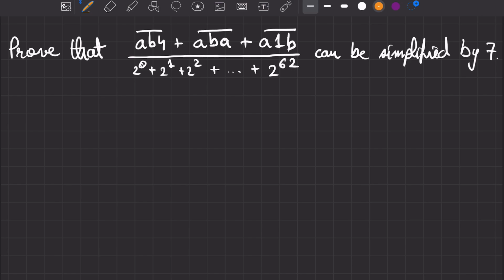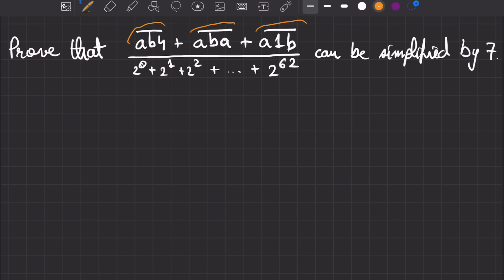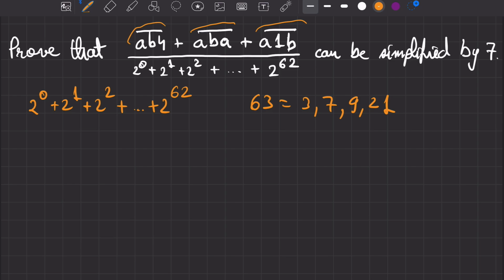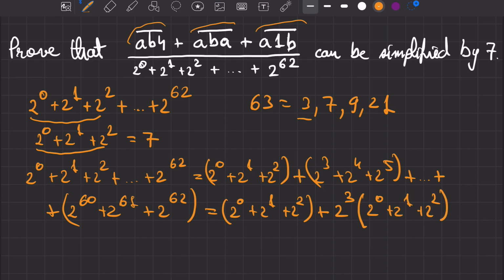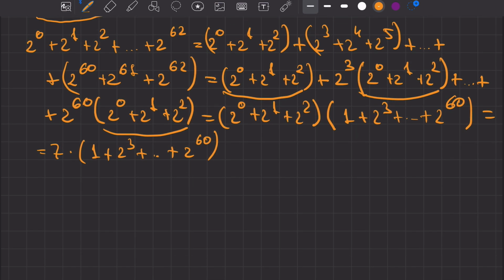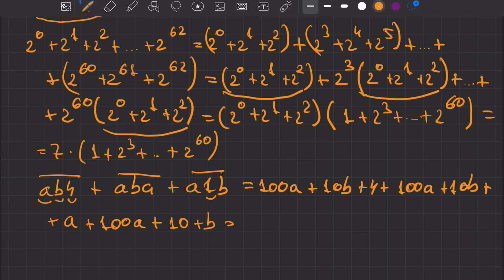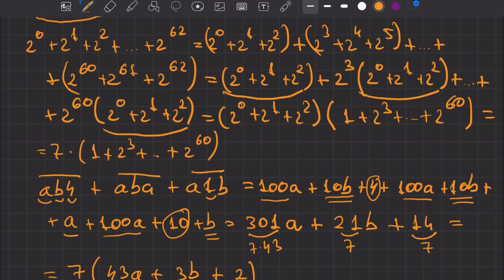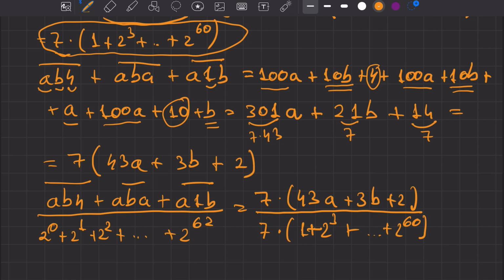6th Grade Math Olympiad 2025 - Can You Prove Divisibility by 7?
Are you ready to tackle a fun math puzzle?  🧠🔢

Did you find any surprises along the way? Share your thoughts and answers in the comments below!

In this video, we’ll break down the problem step by step, reveal the clever solution, and show you how logical thinking can make even the toughest math puzzles easy and fun!

The problem is from the Romanian Local Contest 2025: Iasi County.